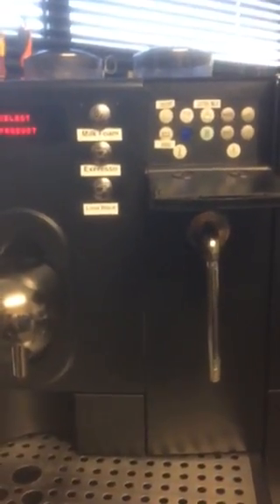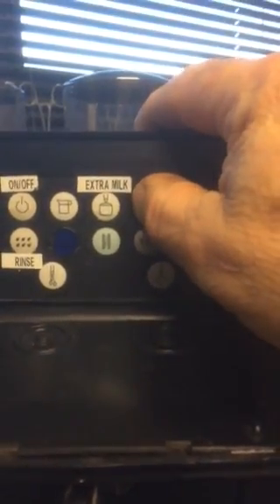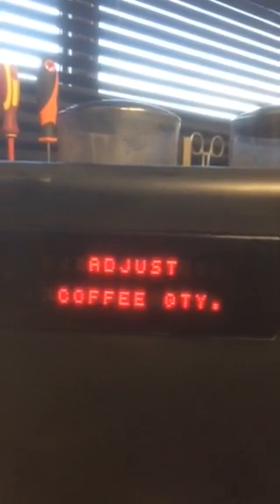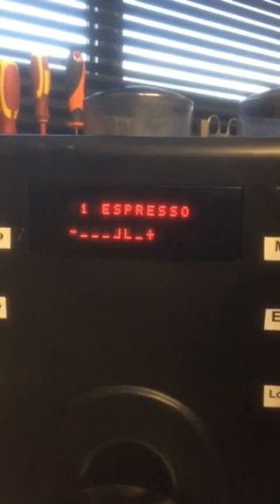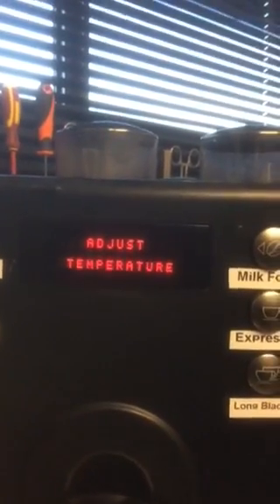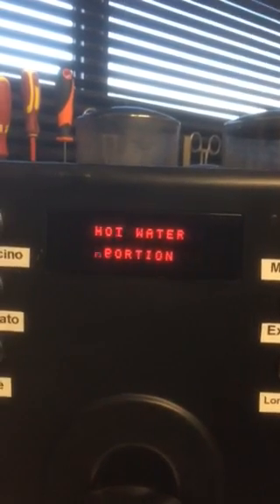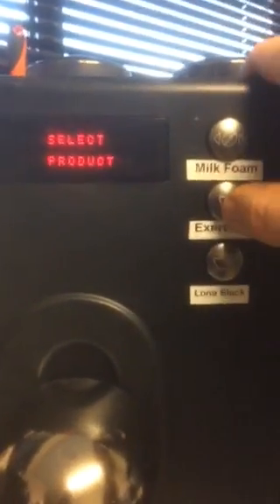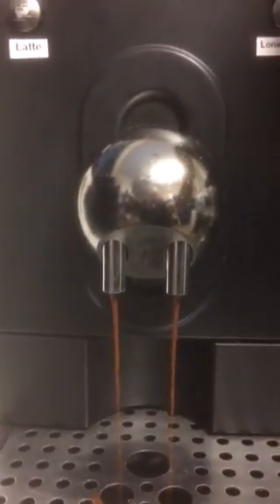JURA X7 PROGRAMING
programing of the Jura X7